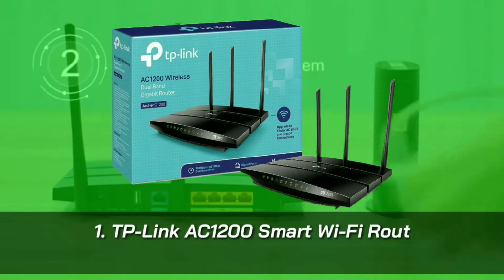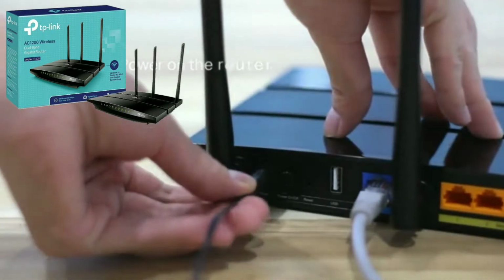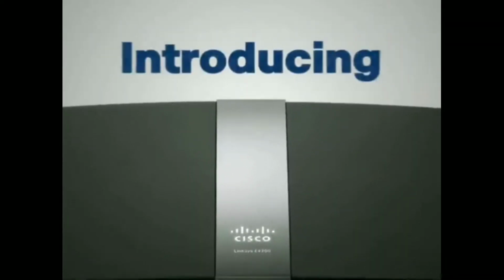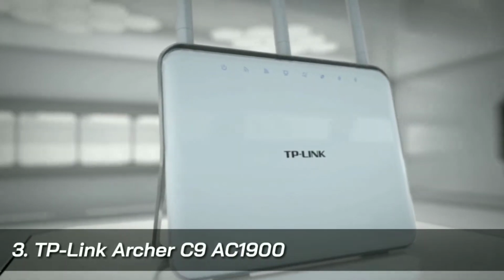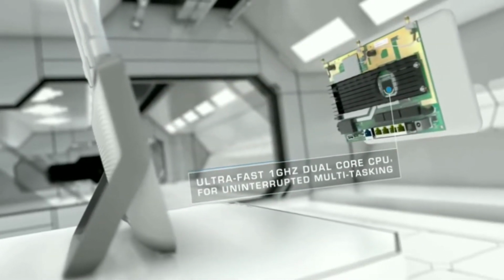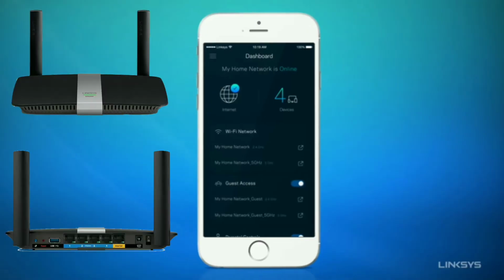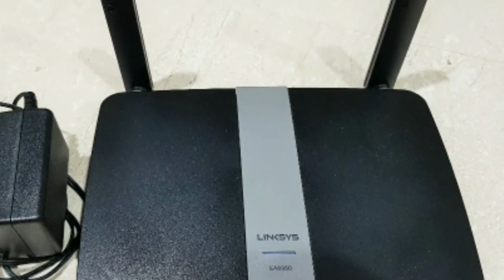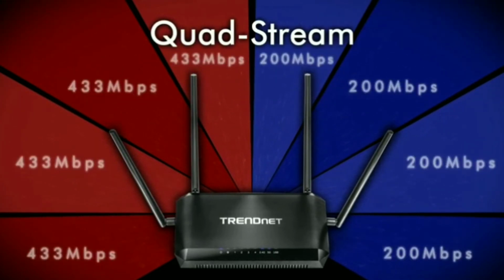Best Cheap Wireless Router 2019 (Under $50 / $100)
1. TP-Link AC1200:
2. Linksys N300
3. TP-Link Archer C9 AC1900
4. Linksys EA6350
5. TRENDnet AC2600